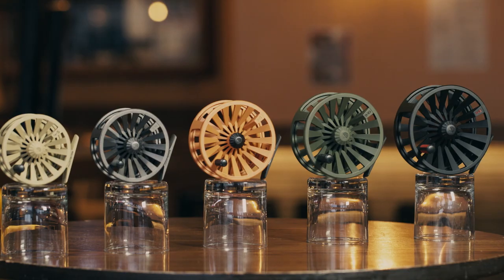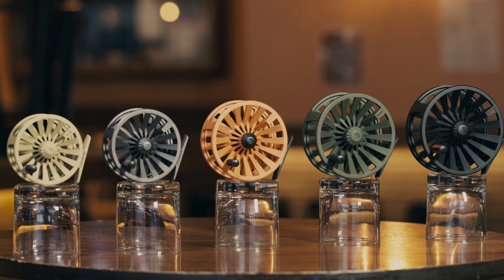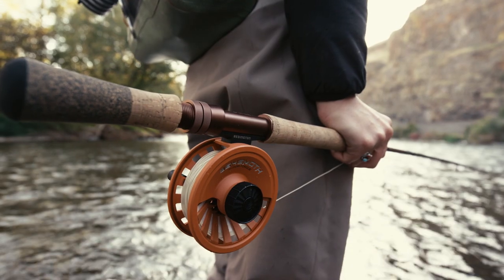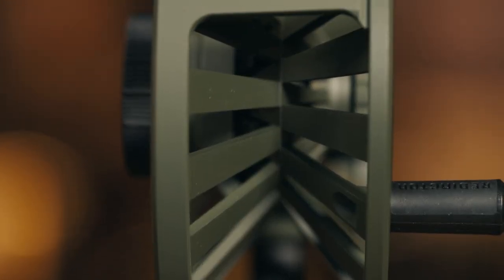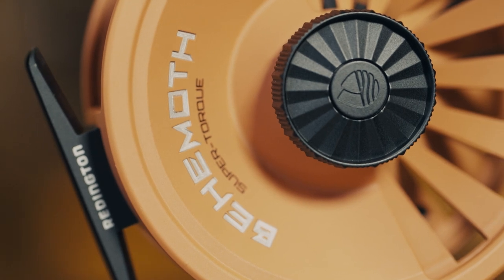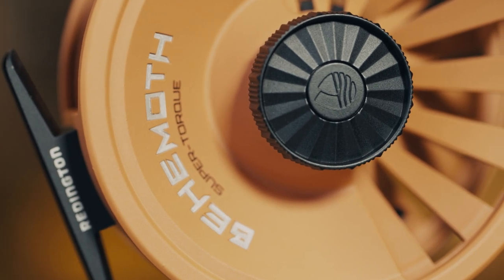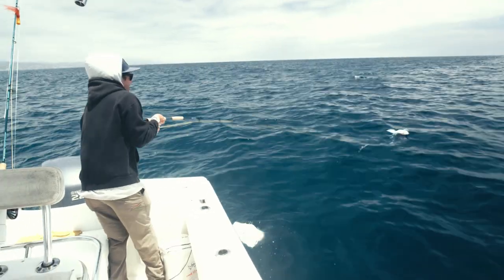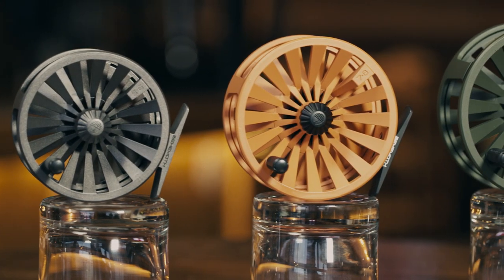REDINGTON | BEHEMOTH Fly Reel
The BEHEMOTH fly fishing reel features the most powerful drag in its class. With sizes that range from smaller 4/5 trout sizes all the way up to 11/12 big game, the BEHEMOTH is ready for any challenge.